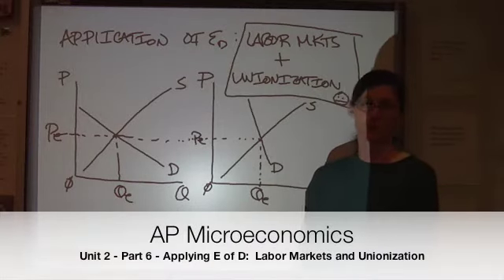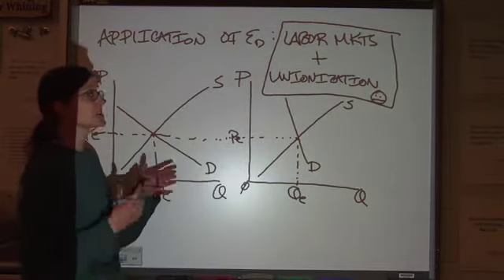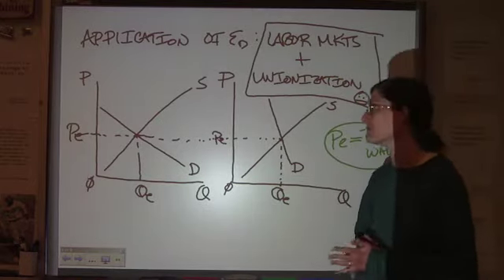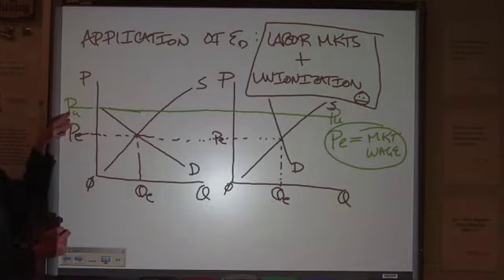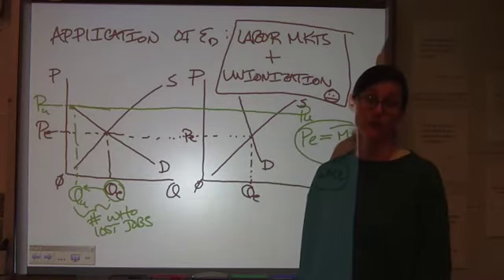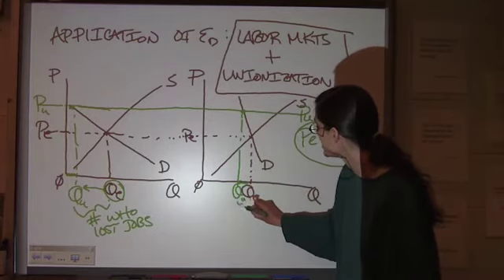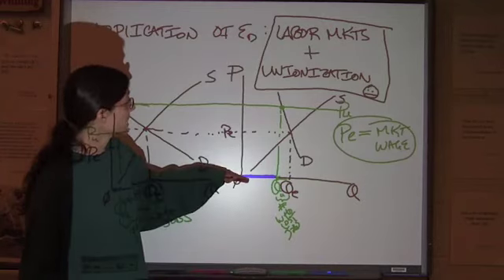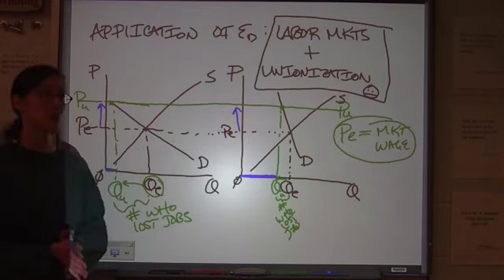AP Microeconomics Unit 2 - Part 6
Applying elasticity of demand to labor markets and unionization